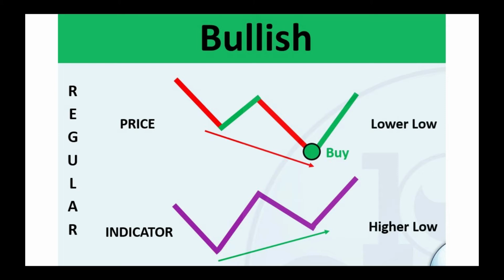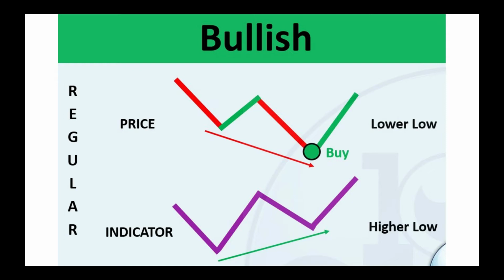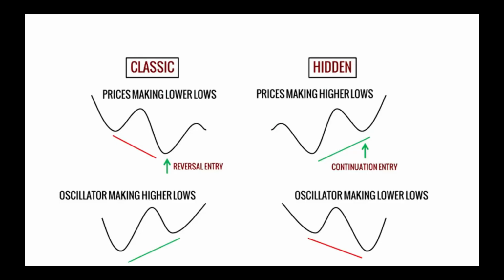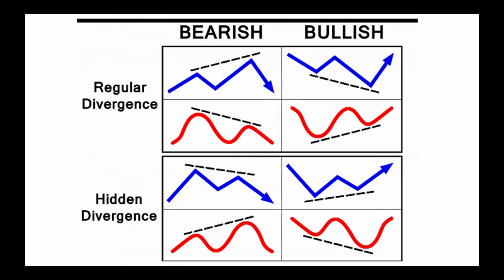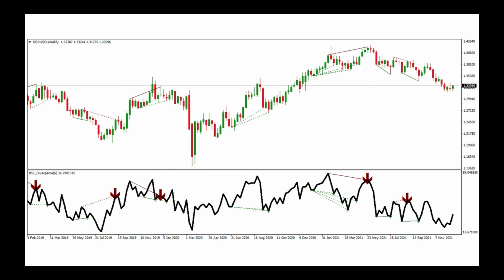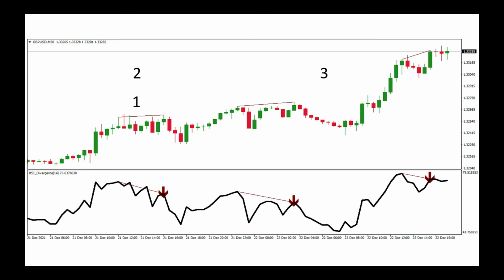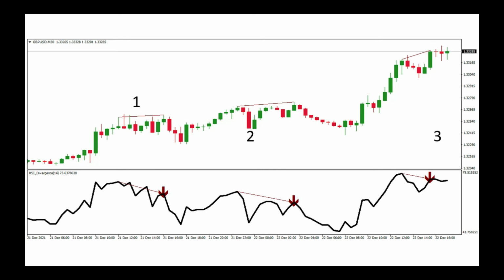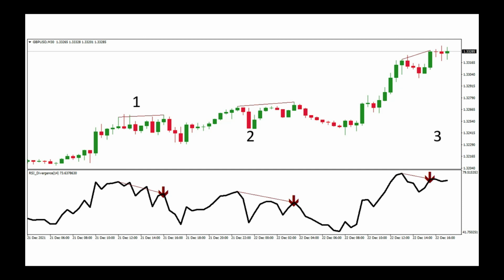Divergence Trading Explained For Beginners - Get Free Divergence Indicator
In this video, we will explain divergence and you will be able to download the free divergence indicator on our site.